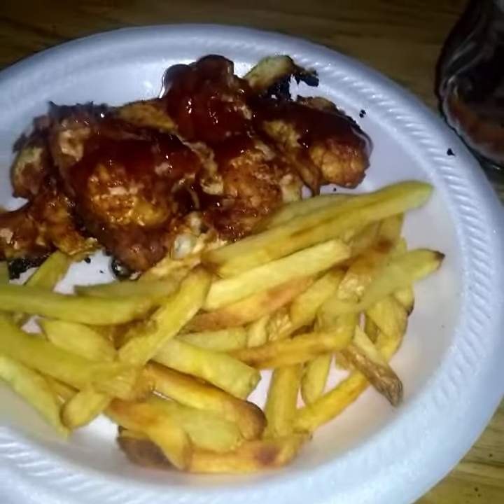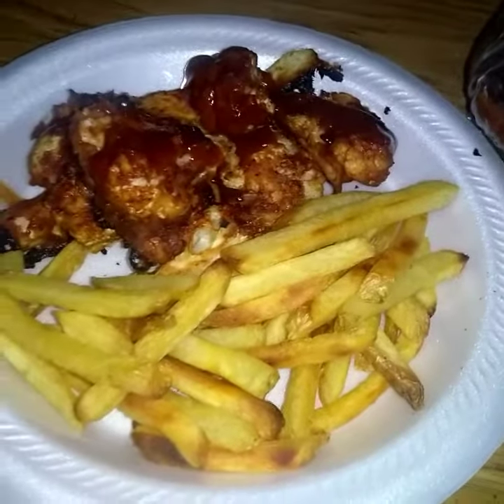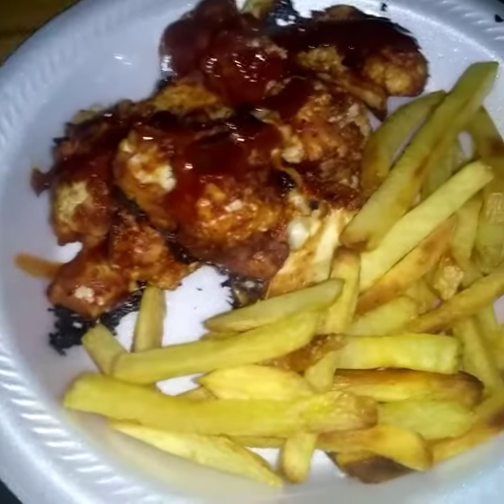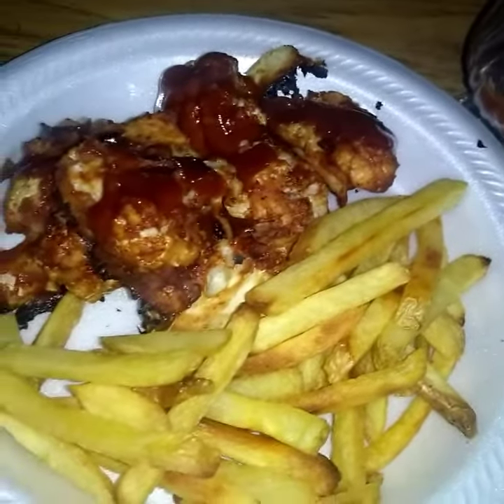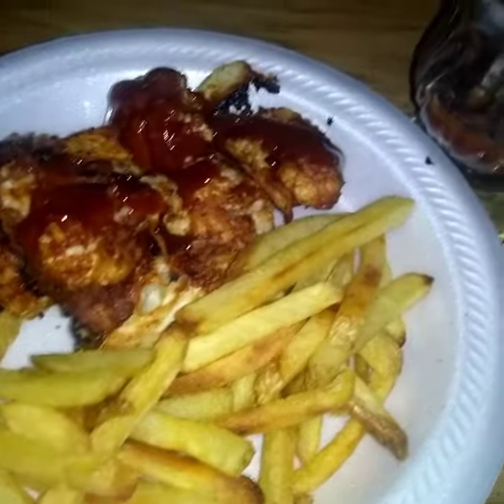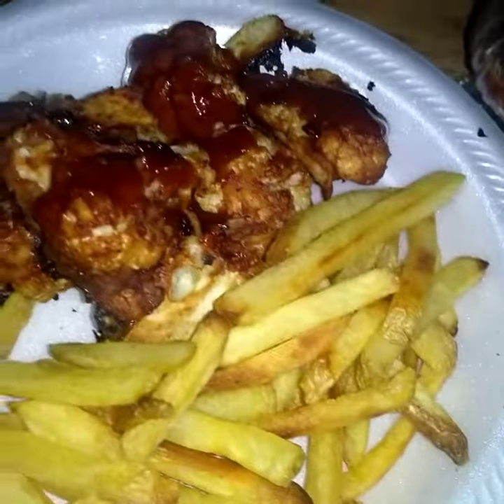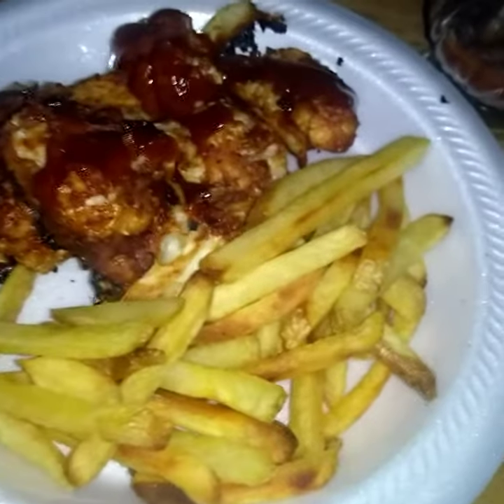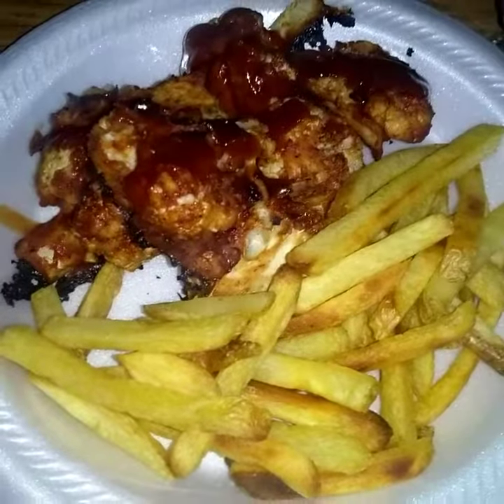Cauliflower barbecue Wild Wings lol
Plant-based chicken lol Cauliflower barbecue Wild Wings with some Yukon Gold potato fries. The barbecue sauces made with agave nectar not sugar. Who says you can't eat healthy without sacrificing the taste?